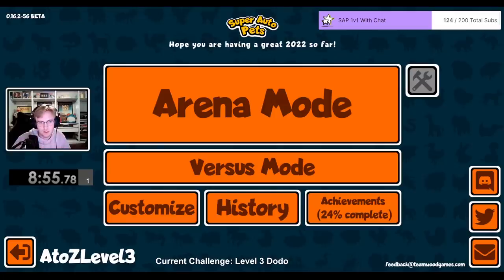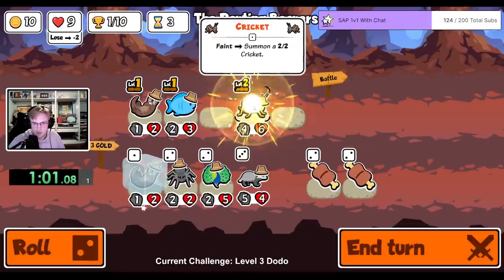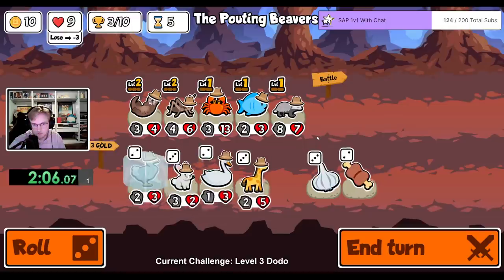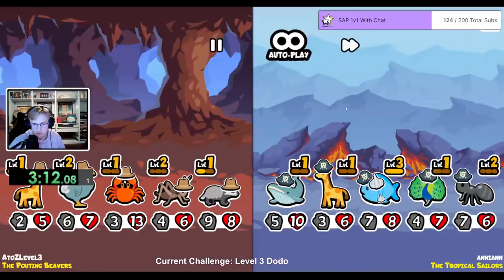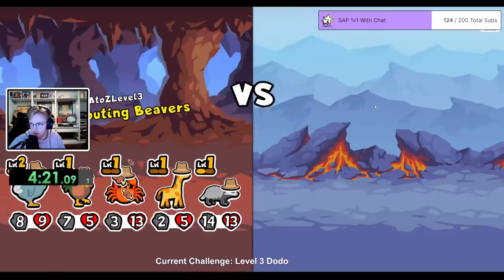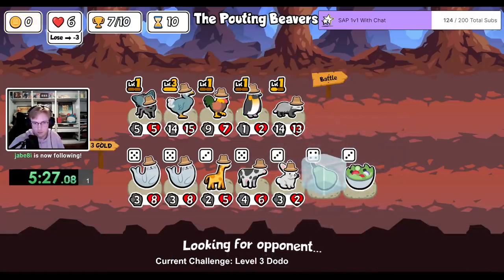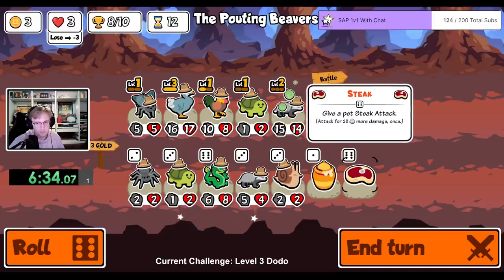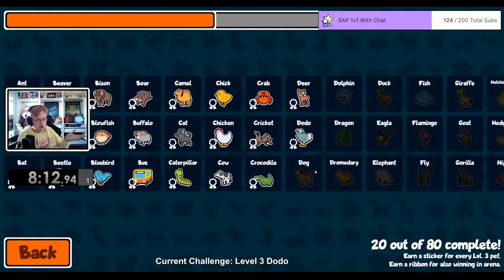JUICING UP My Rooster With a MASSIVE DODO in Super Auto Pets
The Level 3 Dodo can be extremely strong especially when paired with a rooster whenever leveled up!